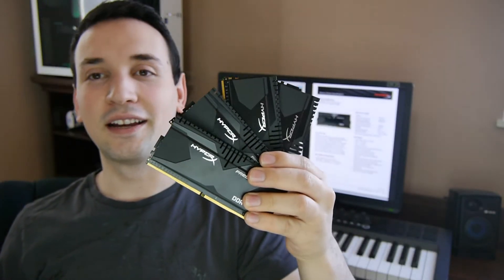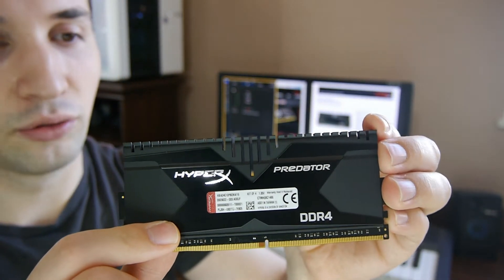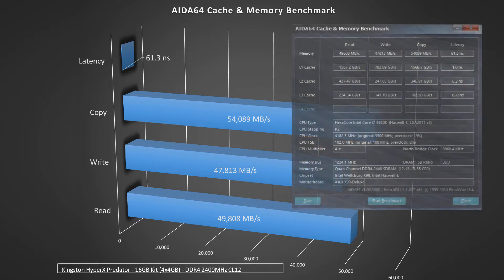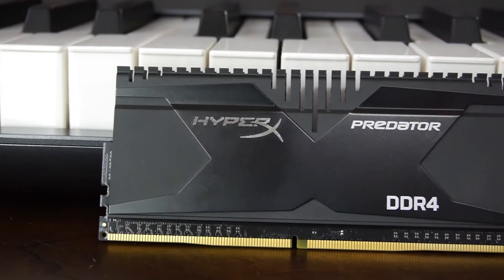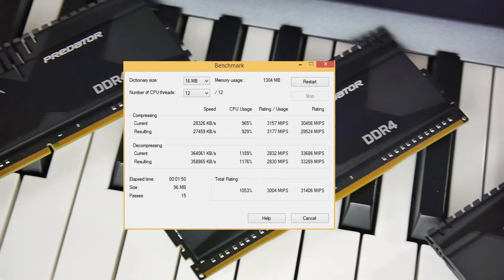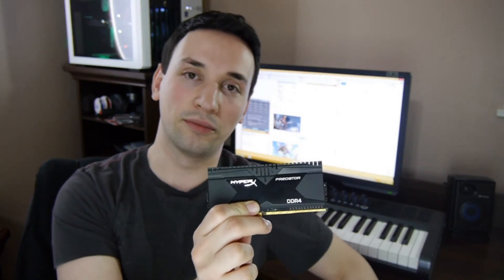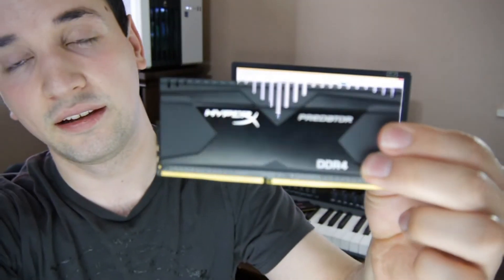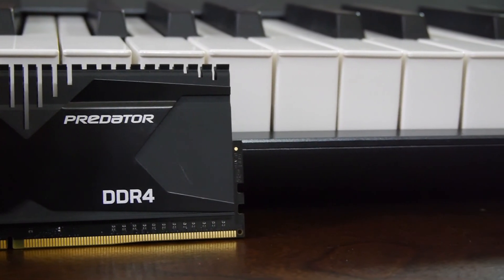Kingston HyperX Predator DDR4 Review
HyperX Predator DDR4

Predator - 16GB Kit (4x4GB) - DDR4 2400MHz CL12 Intel XMP DIMM
Timings: 2400MHz, 12-13-13, 1.35V; 2133MHz, 13-13-13, 1.2V